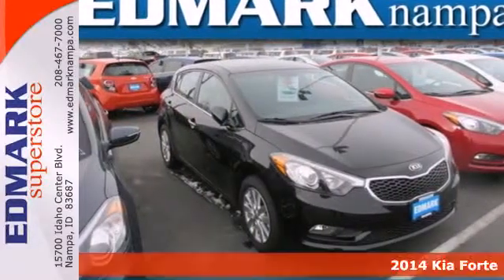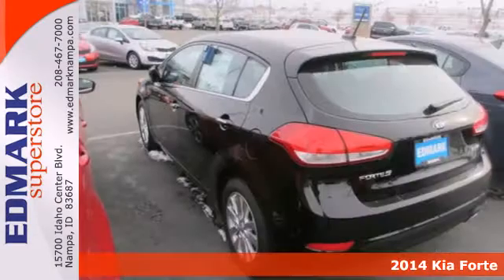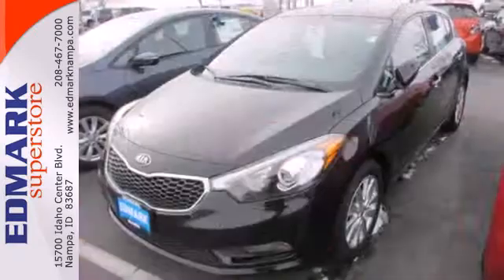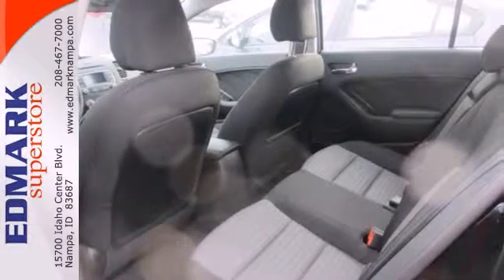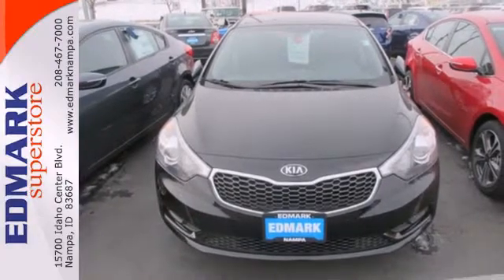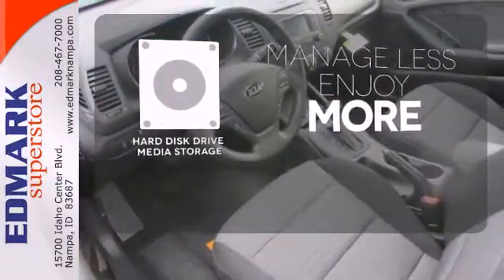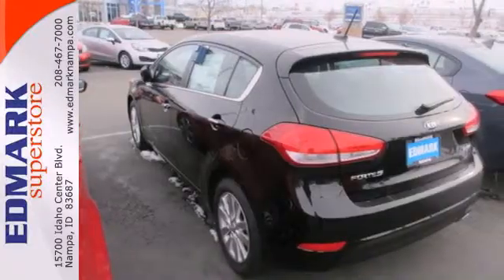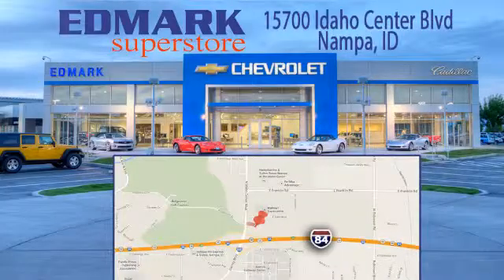2014 Kia Forte Nampa ID Boise, ID #940227 - SOLD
Year: 2014
Make: Kia
Model: Forte
Trim: EX
Engine: 4 Cyl. 2.0 L
Transmission: Automatic
Color: Aurora Black
Interior: BLACK
Stock #: 940227
OEM Certified: C.

Address:
15700 Idaho Center Blvd